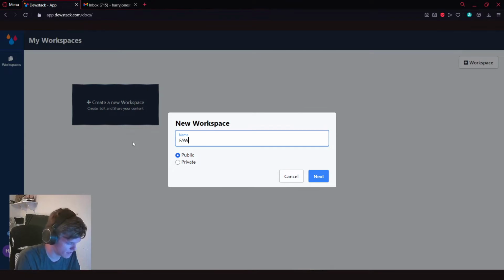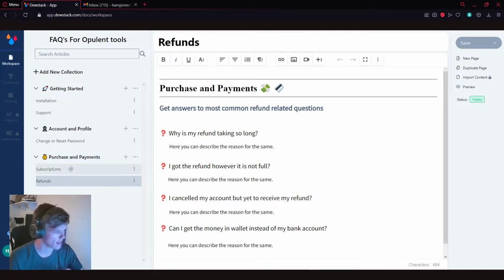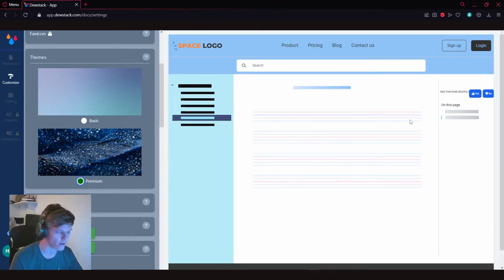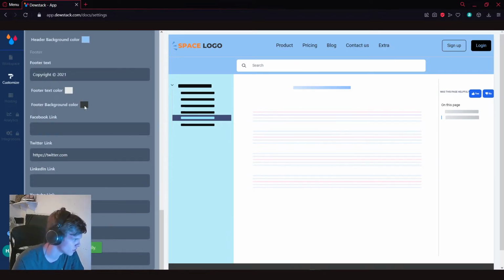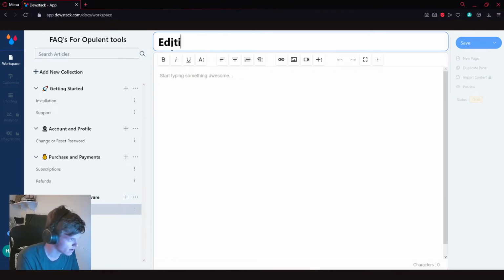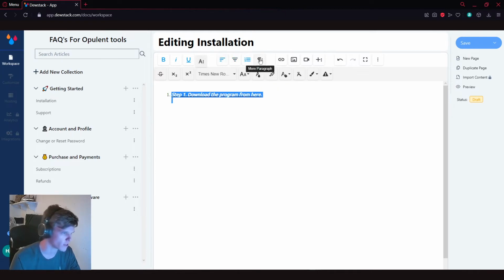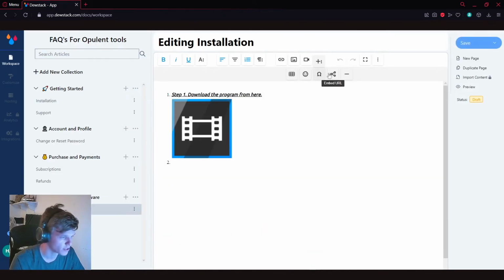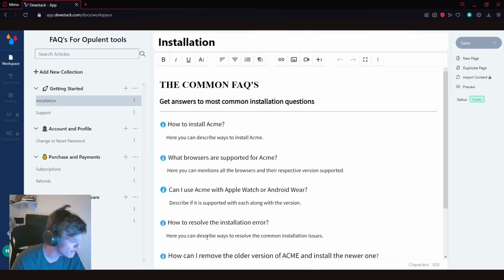Dewstack Review: I Tried Dewstack For 10 Days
Dewstack Review: In this Dewstack demo, I'll be walking you through building a self-serve documentation on your domain without any tech skills

Your team is swamped with the same tickets because you only offer live support. (“Let's cut to the chase—have you tried turning it off and on again?")

The support team needs a lot of backup to tackle all the issues, but building user-friendly documentation is crazy technical.

If only there was a tool that let you build any kind of documentation, customize it with your branding, and host it on your own domain—all without writing any code.

Meet Dewstack.

🕐Chapters🕐
0:00 Dewstack Review
0:10 Dewstack Discount
0:20 Exploring Dewstack's Dashboard